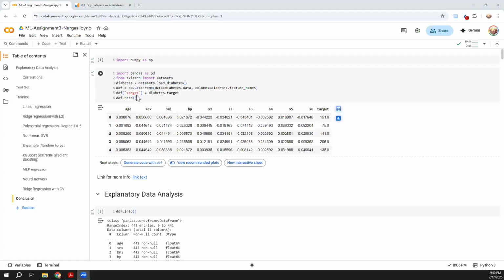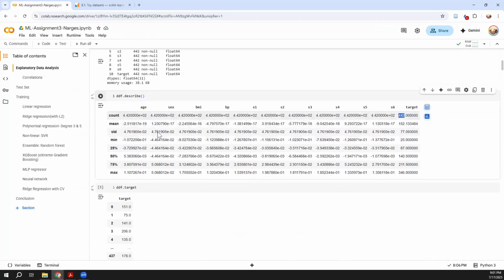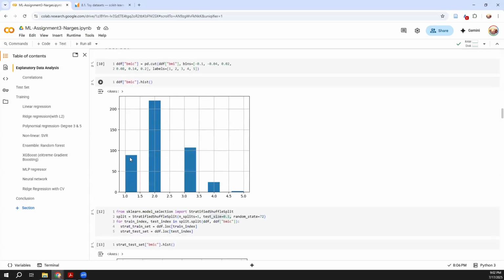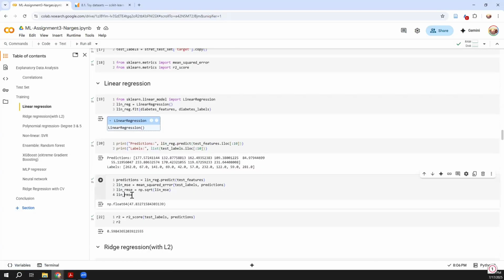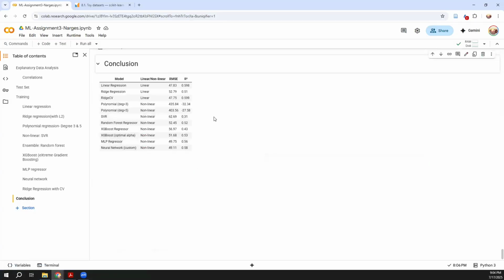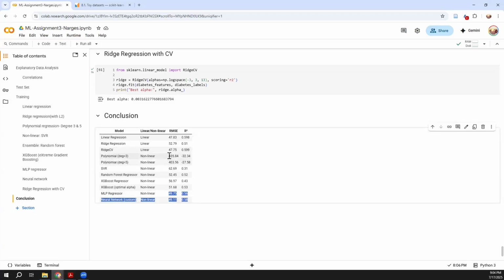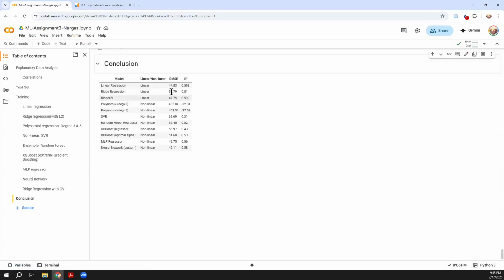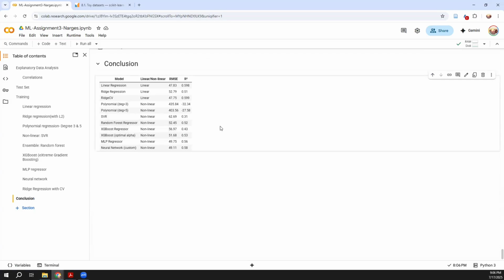Machine Learning Assignment #3